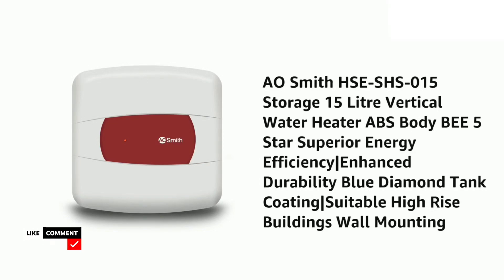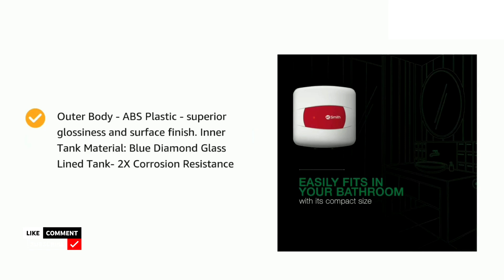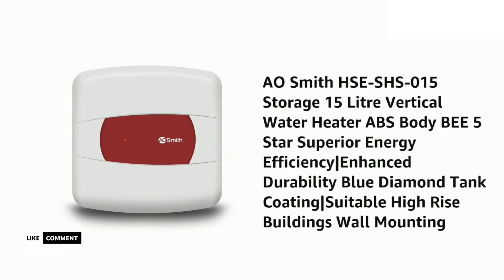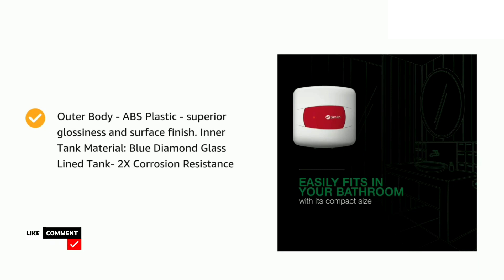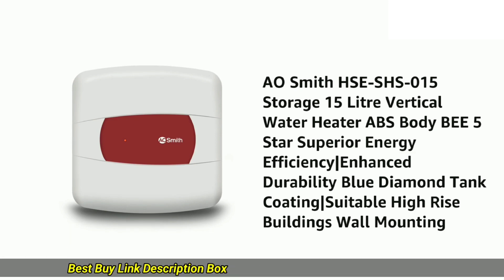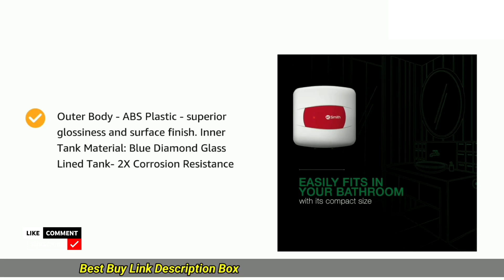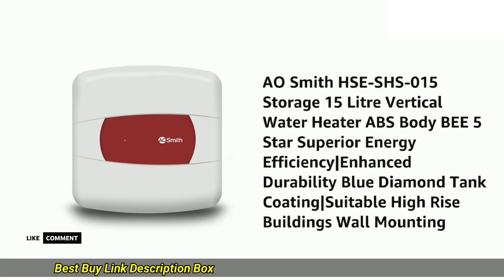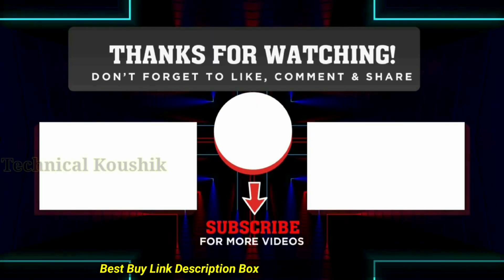AO Smith HSE-SHS-015 Storage 15 Litre Vertical Water Heater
Buy Link